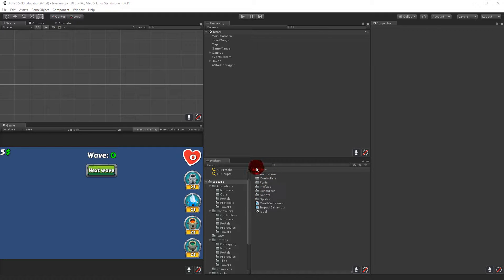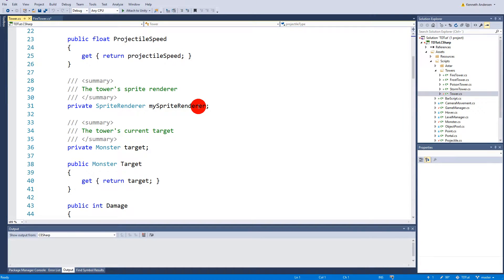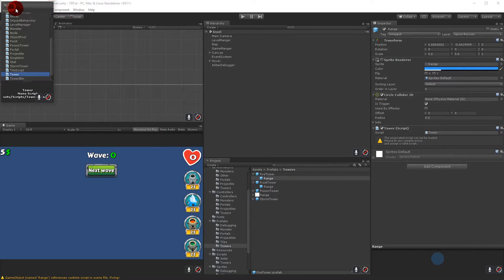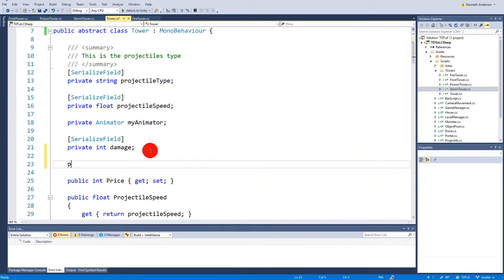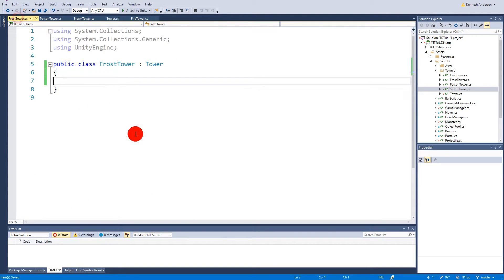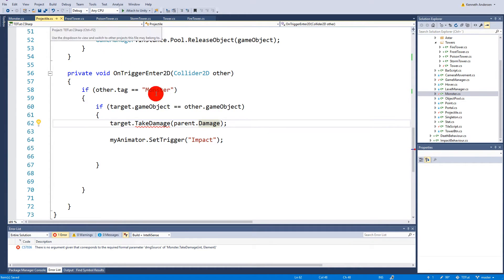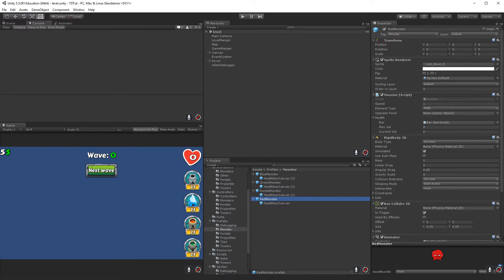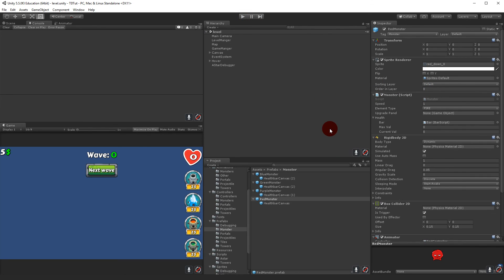11.1 Unity Tower defense tutorial - Element Types